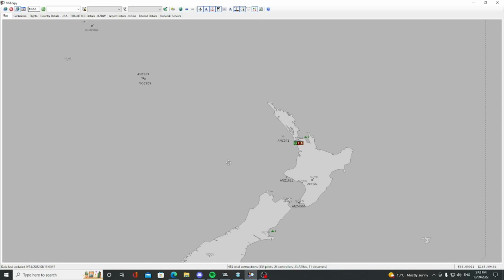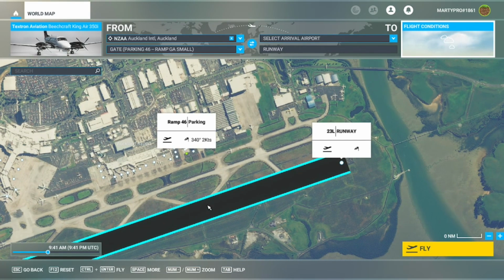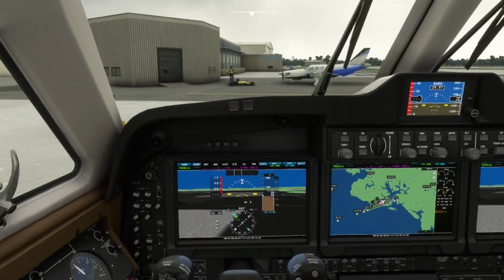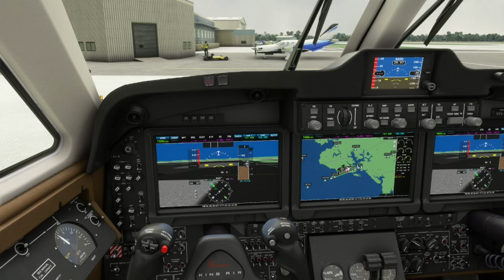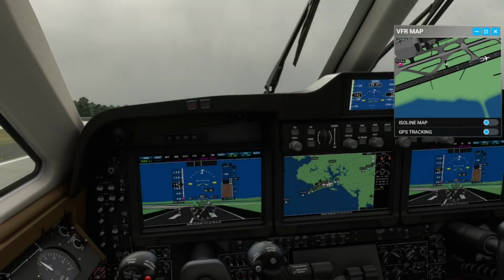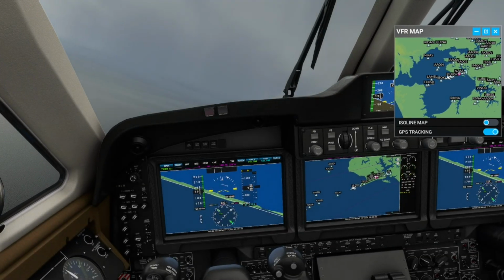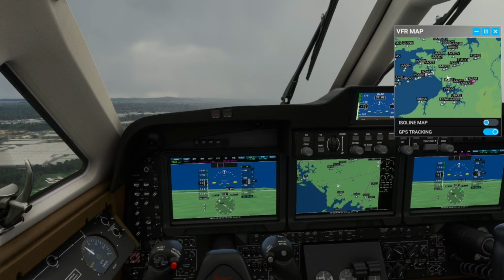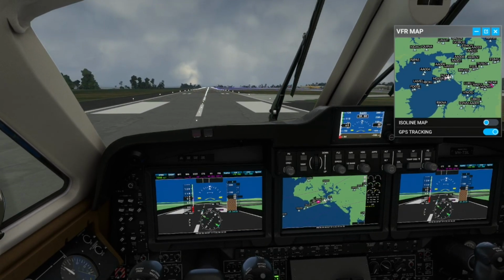[MSFS 2020] How to fly circuits with VATSIM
Hey everyone! In this video I will be showing you how to fly circuits in a small aircraft in Microsoft Flight Simulator with the VATSIM network.